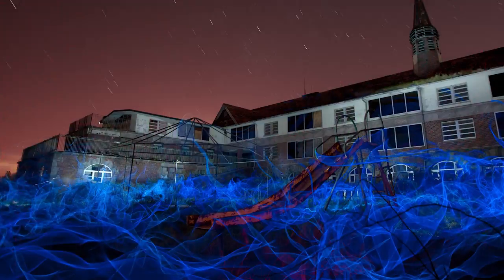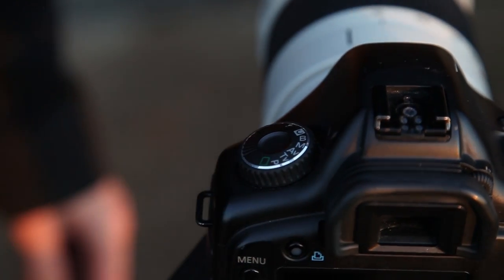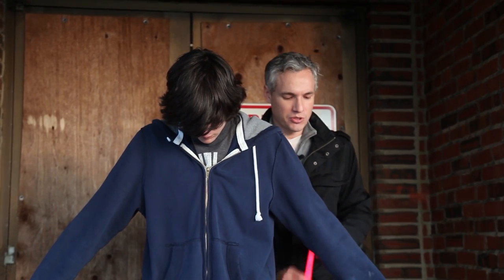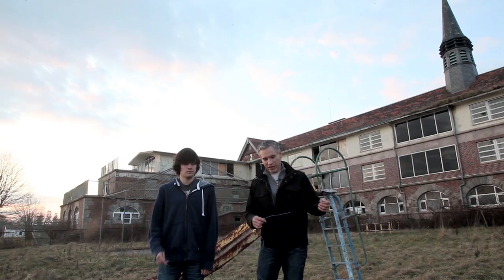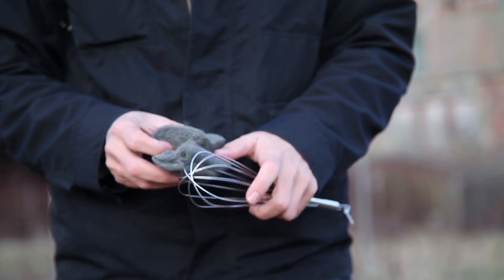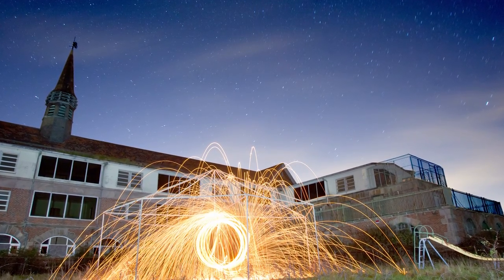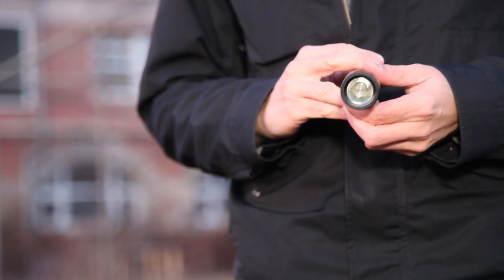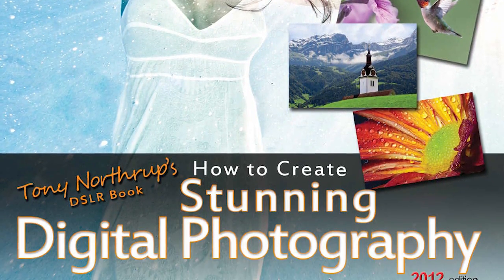Light Painting Photography Tutorial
DRONES:
Better Image Quality ($1,500 at Amazon): DJI Phantom 4 Pro light painting